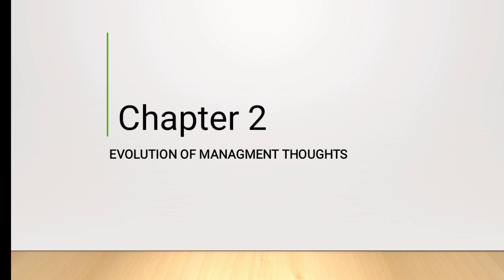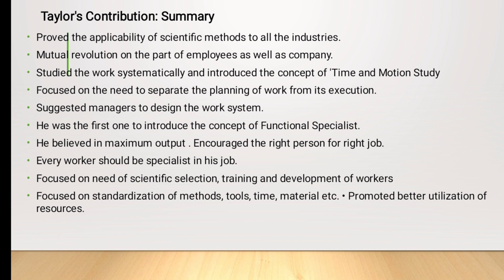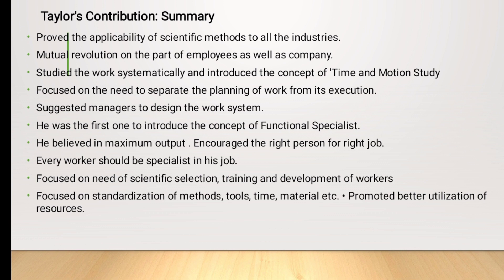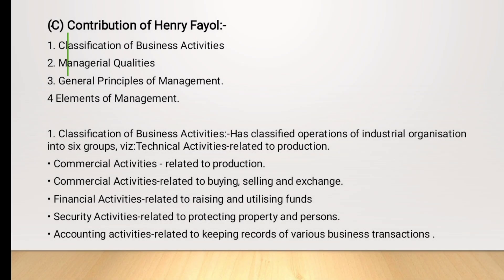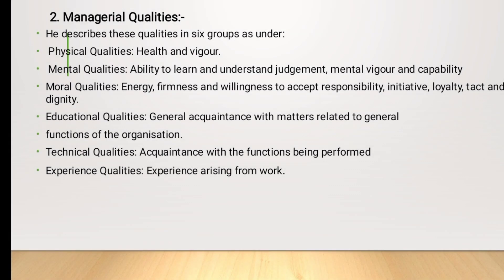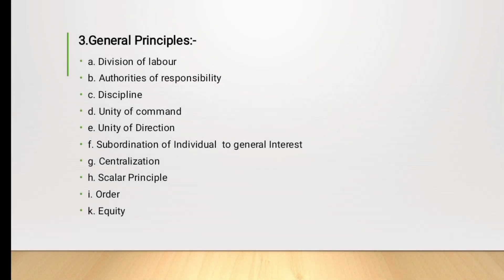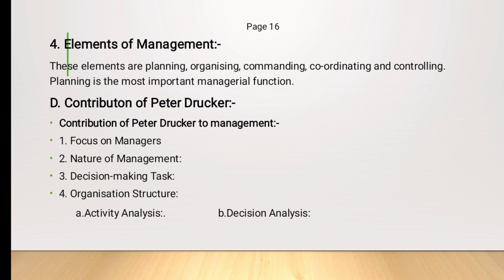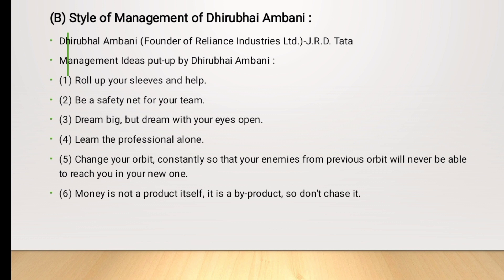CONTRIBUTION OF TAYLOR, MAYO, FAYOL,INDIAN MANAGEMENT ETHOS AND DIFFERENT STYLES